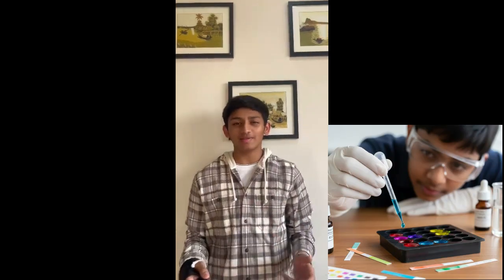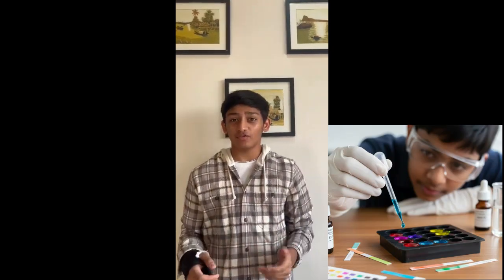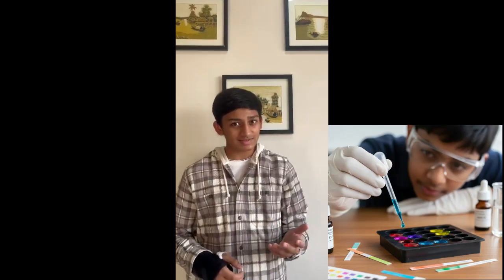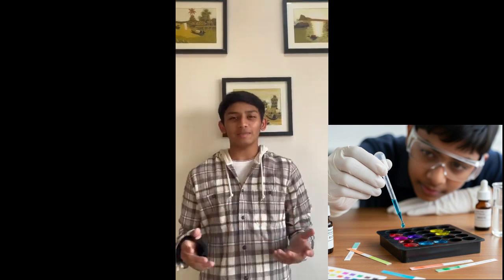SYI78008 | Team: StemReach | Top 2000 | SYI25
UID: SYI78008

School Name: Navrachana Higher Secondary School

Team Name: StemReach

Team Member Name 1:  Mitansh Pandya
Team Member Name 2: Devansh Agarwal
Team Member Name 3: Tvisha Vora
Team Member Name 4: Vanya Mankad

Idea Tagline: StemReach

Idea description: StemReach - Science anytime anywhere

Theme: Future of Learning